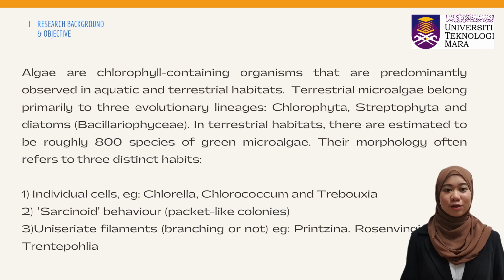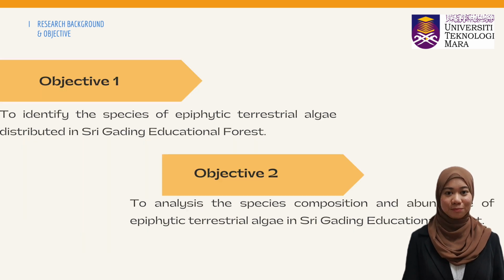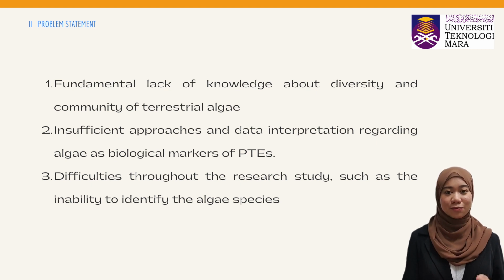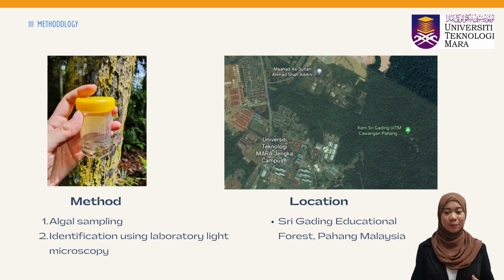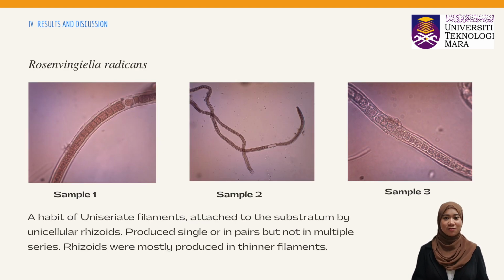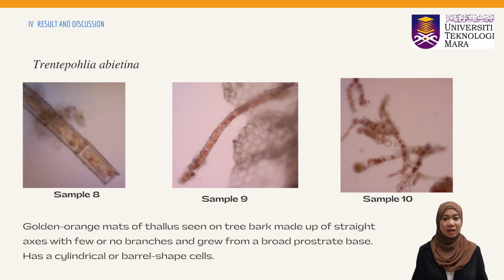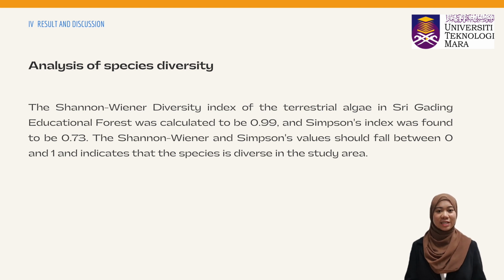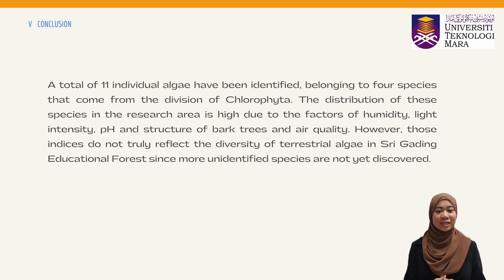FYP Presentation FSG671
Diversity of Epiphytic Terrestrial Algae on Tree Trunks of Sri Gading Educational Forest, Peninsular Malaysia